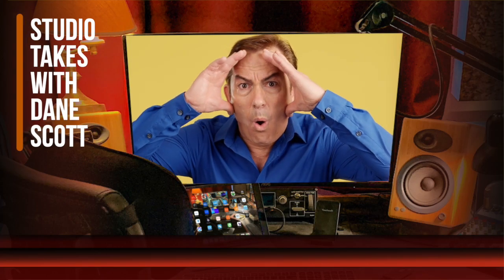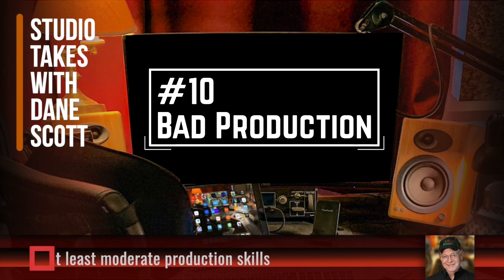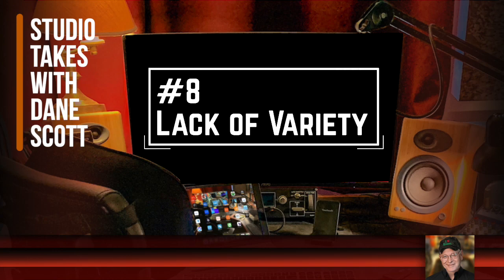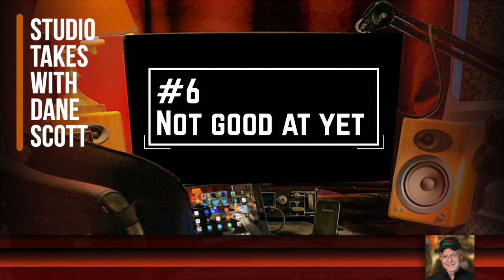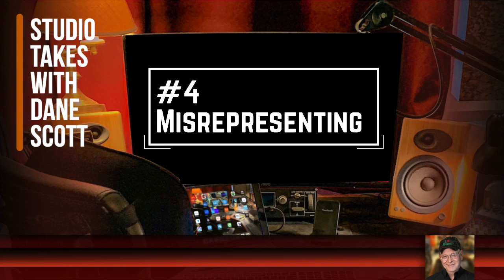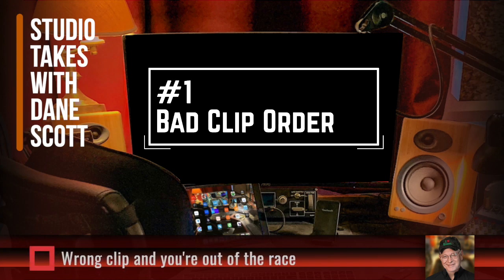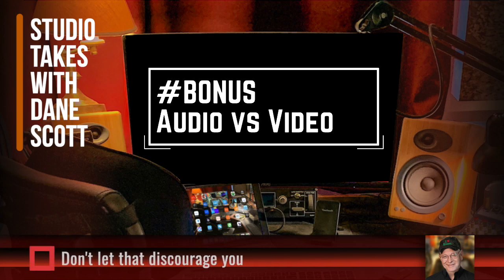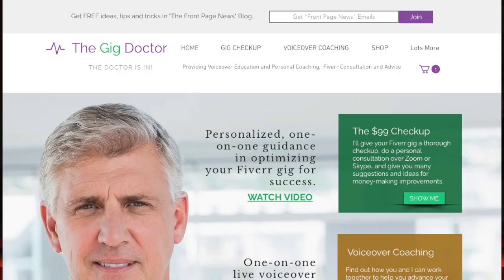The 10 Biggest Voiceover Demo Mistakes Dane Scott The Gig Doctor voiceover coaching fiverr sidehu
Click "SHOW MORE" for complete show notes…

Here's the sneak-in-under-the-radar early access to the new Fiverr gig where you can get your audio demo turned into a video demo for half price.  Just $37.50, and I'm throwing in my GigWinners demo course, and one additional bonus if you do what I mentioned near the end of today's video.

Just what the heck are "HeadSlappers," and why are they earning so much money for me, and for others, on Fiverr?

If you are on Fiverr and/or Upwork and do voiceovers, you NEED to be in the Fiverr and Upwork Voiceover Lounge group, the friendliest and most relaxed VO group

Are you at the stage where you're considering a voiceover demo, but aren't sure where to start?  A GREAT course on the subject is here, featuring a Dream Team of experts.  I'm joined in the conversation by some of the most prominent VO people in the industry!

There's GOLD in them thar Fiverr hills, if you know where to dig!  Get ten proven ways to earn more money on Fiverr, in my "Fiverr GOLD" course

Dane Scott
The Gig Doctor
The Coach